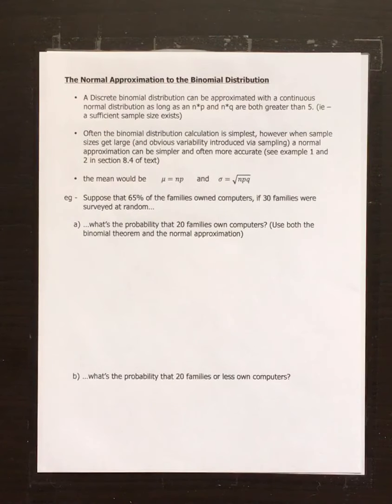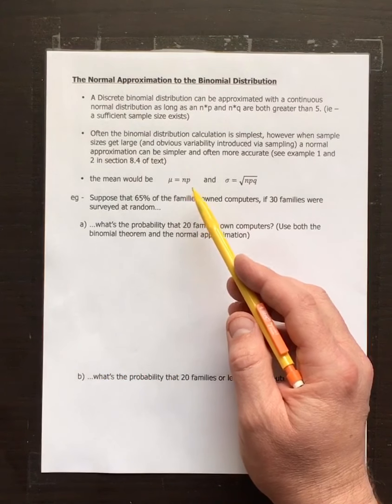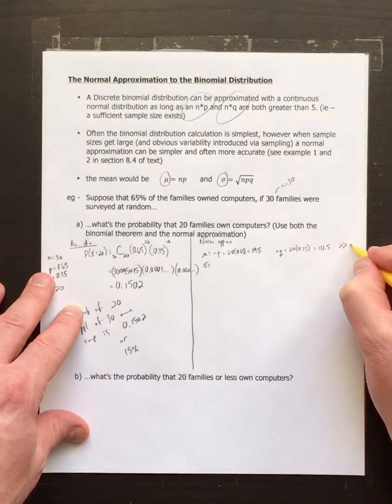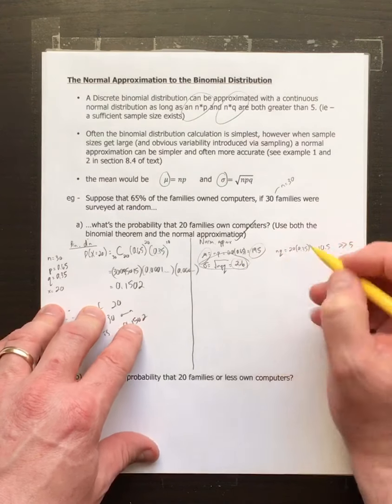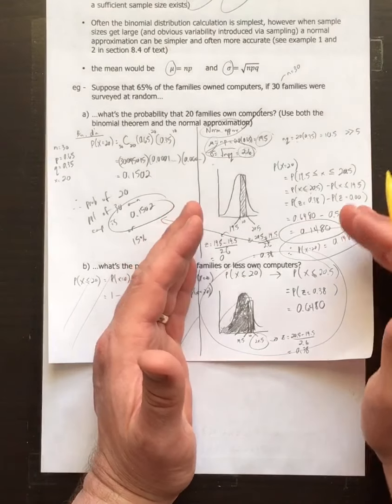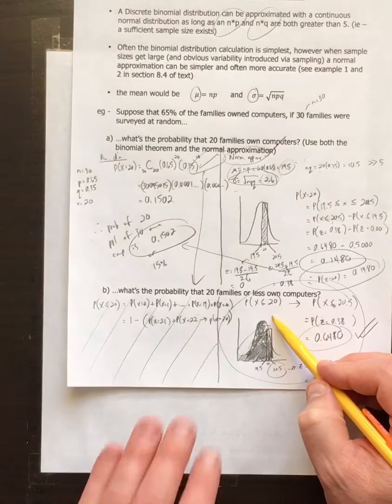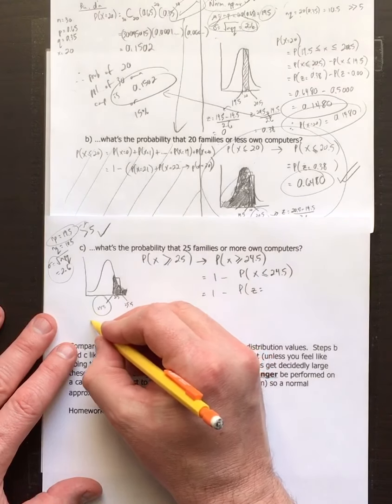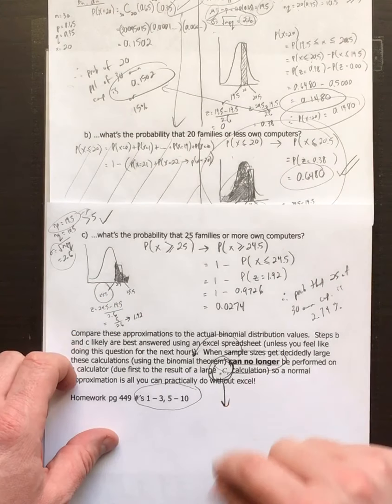Normal approximation for the Binomial Distribution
This is a companion to your class notes located in our google classroom